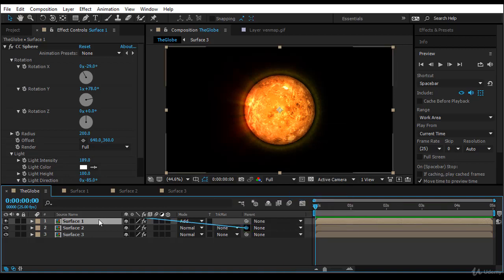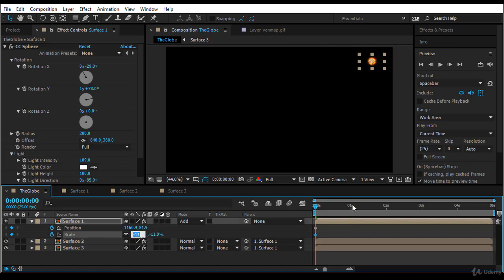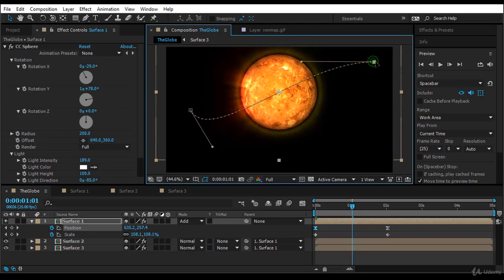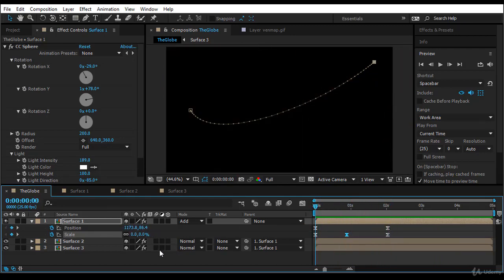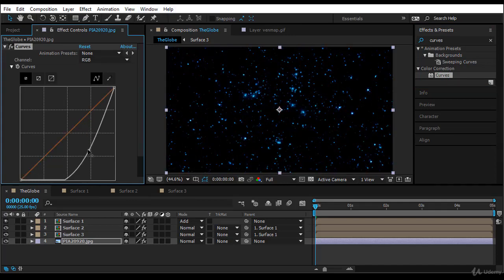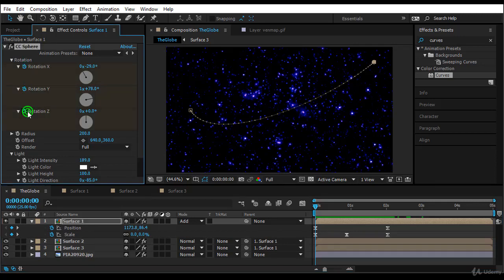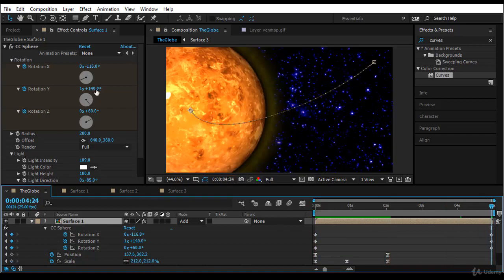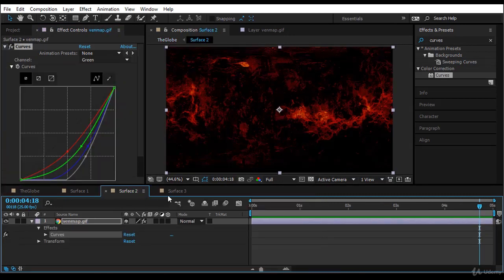208 Animating and Crushing the BackGround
201 The Project You Will Create-en.srt
201 The Project You Will Create-it.srt
201 The Project You Will Create-tr.srt
203 How to use the Sphere Effect-en.srt
203 How to use the Sphere Effect-it.srt
203 How to use the Sphere Effect-tr.srt
204 How to create the planet surface-en.srt
204 How to create the planet surface-it.srt
204 How to create the planet surface-tr.srt
205 Using Effects to Create Surface Maps-en.srt
205 Using Effects to Create Surface Maps-tr.srt
206 Adding More Effects for a Better Simulation-en.srt
206 Adding More Effects for a Better Simulation-it.srt
207 How to use the Turbulent Displacement Effec-en.srt
207 How to use the Turbulent Displacement Effec-it.srt
208 Animating and Crushing the BackGround-it.srt
208 Animating and Crushing the BackGround-tr.srt
209 Challenge-1-folder.zip
209 Your Practice Activity Challenge-en.srt
209 Your Practice Activity Challenge-it.srt